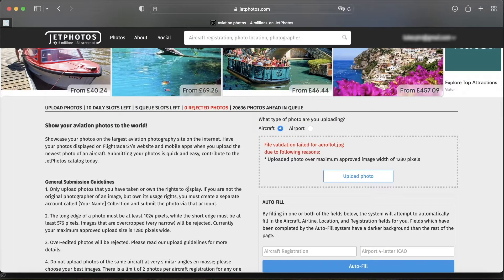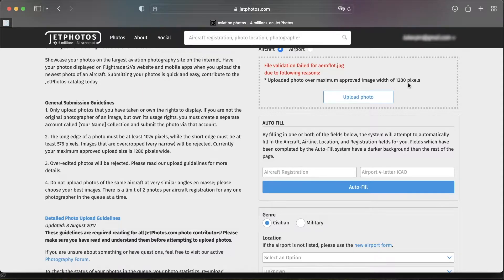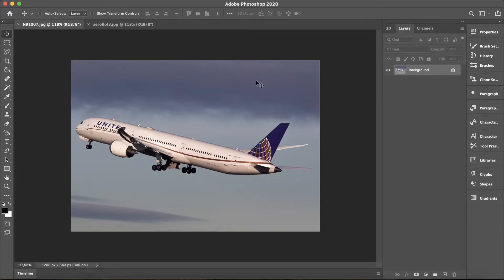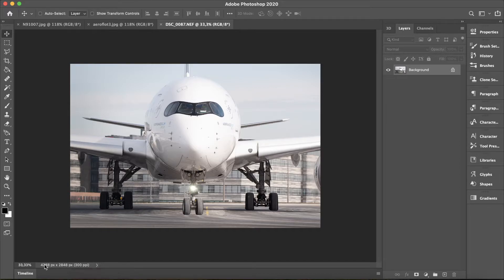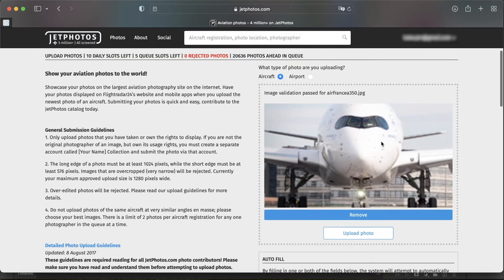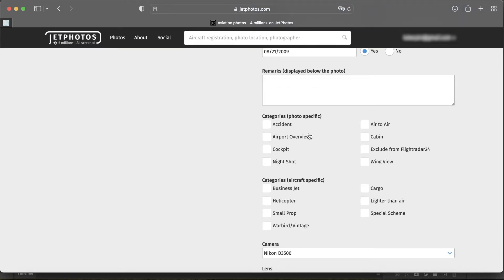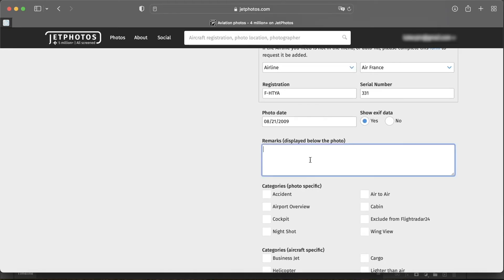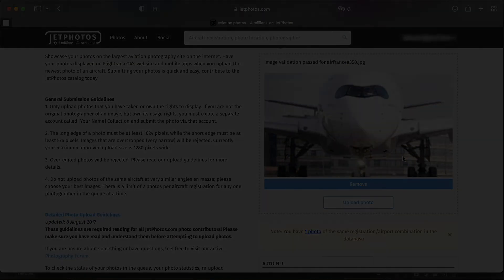How to: Common Issue Fixes for JetPhotos Starters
Quite often, people have been encountering issues with JetPhotos, but the most common issue regards the dimensions for starters. In this video, I cover how to upload the picture as soon as it has been edited to then potentially be accepted. I also cover what categories to use in which scenarios.